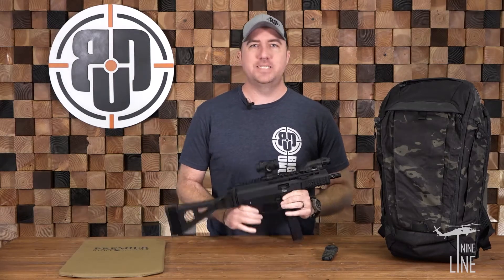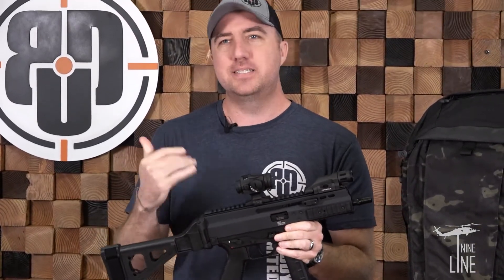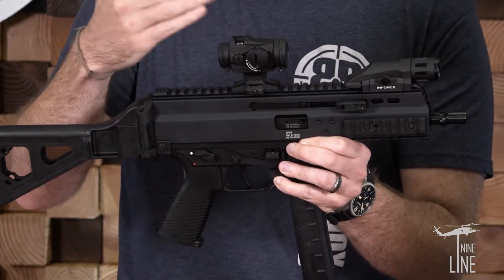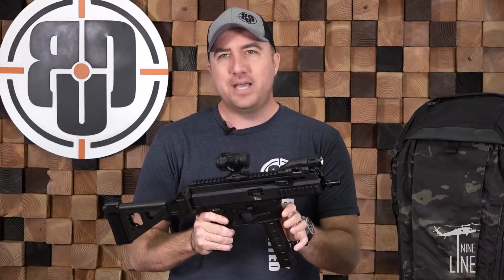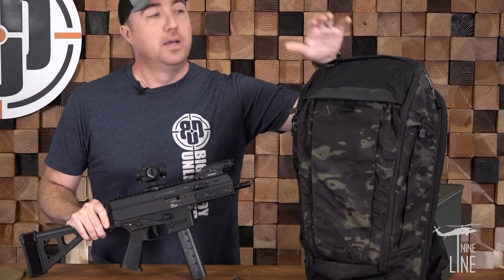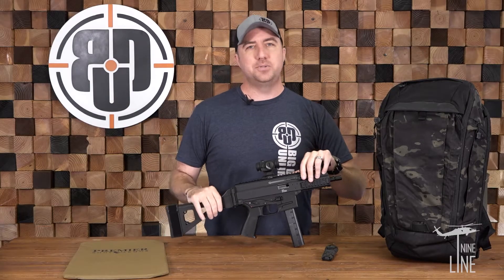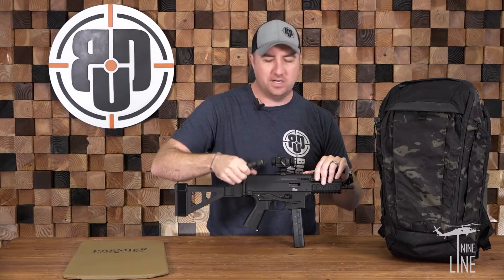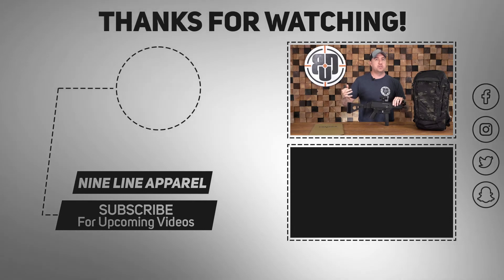[Contest] Ultimate Self Defense Giveaway | Big Daddy Unlimited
Enter to win the Ultimate Self Defense package, loaded with everything you need to take your self-defense capability to the next level. Nine Line Apparel and Big Daddy Unlimited have partnered up to give you a chance to win over $5K of stuff, including a gun, optic, light, bag, and everything in between.

Check out all of the prize details below and ENTER TO WIN today! We’ll only accept entries until July 2nd, so hurry up and get your name in the running…

Total MSRP Est. $5,300
▪️ BDU Exclusive Vertx Gamut Checkpoint Black Multicam MSRP $129.99
▪️ B&T APC9 Pro 9mm 7" 30rd Black Pistol MSRP $2,467.50
▪️ INFORCE WML, White/IR Multifunction Weaponlight MSRP $200.67
▪️ Reptilia DOT Mount Lower 1/3 Co-Witness for Aimpoint Micro $94.95
▪️ Aimpoint Micro T-2 Optic MSRP $869.00
▪️ Premier Body Armor for VERTX - 11.75 x 19.25 Gamut Checkpoint Panel FDE MSRP $229.95
▪️ Surefire Stiletto Pro BDU Exclusive Black Multicam MSRP: $209.99
▪️ Lifetime Membership to Big Daddy Unlimited $599.99
▪️ Nine Line Gift Card $500